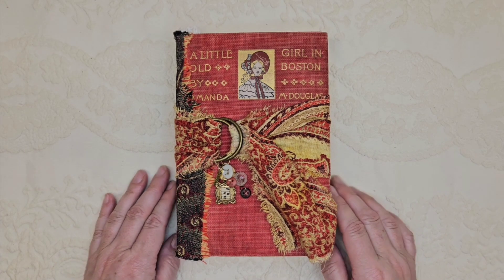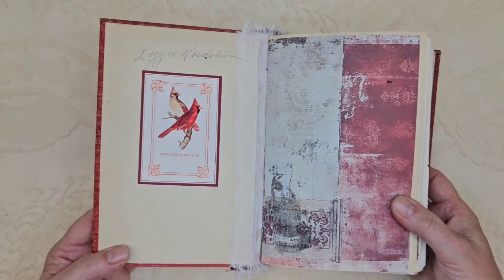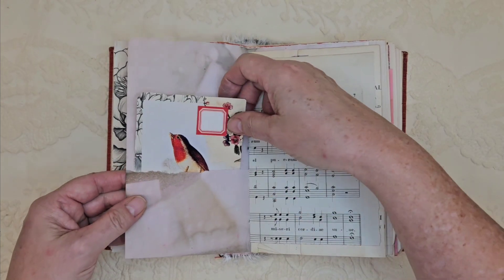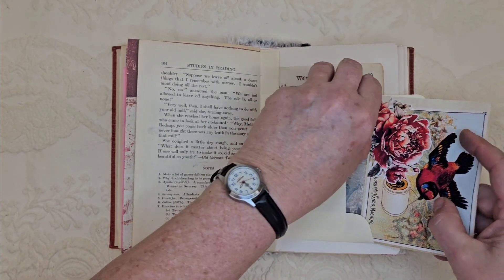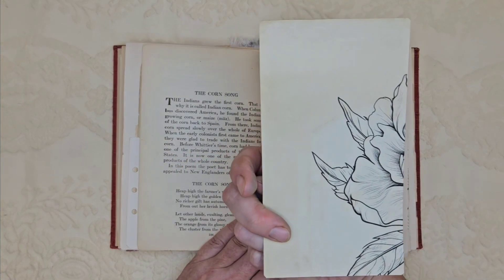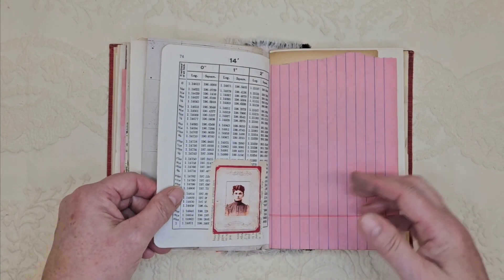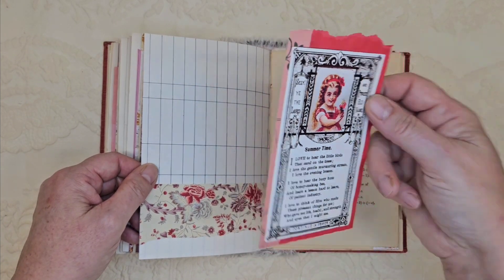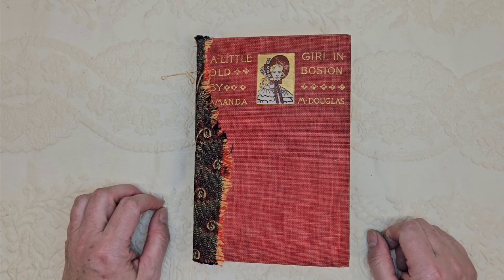Seeing Red Journal Flip-through (Plus News from Miller's Lab!)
This is a flip-through of my latest journal which is available in my Etsy shop:

Update: Sold!

Graphics Fairy Printables I used were from:
   - Birds in Midflight
   - Cardinals and Canaries

Digital kits from Etsy shops included in this journal:

cntrlARTcanc - Red Peony Clipart
CraftyArter - Monochrome Peony Clipart
ChapterOnePapers - Antique Florals
CottonandTwigTX - Vintage Garden
Sweet Pea Curiosities - Red Cabinet Cards
rileyBgraphics - Aged Red Collages
IlopaOnline - Vintage 1800s Fabrics
CherylFrancisART - Simple Aged Whites Scrap Collage Printable
RoxyCreations - Plain Backgrounds Kit 3

This doesn't include everything! You can view a complete list of Etsy shops I have purchased